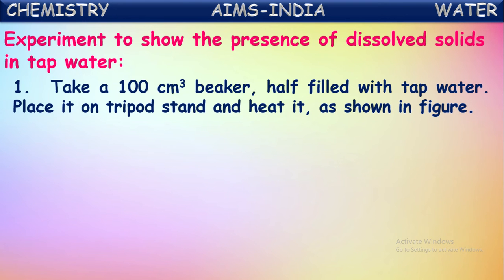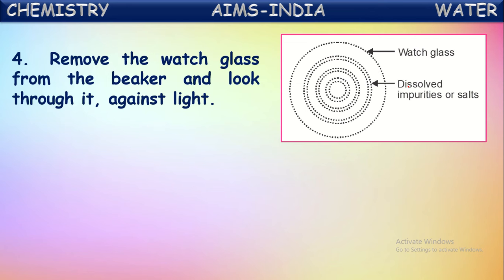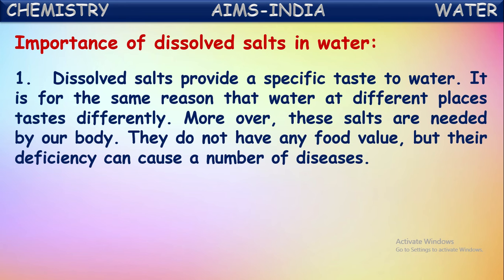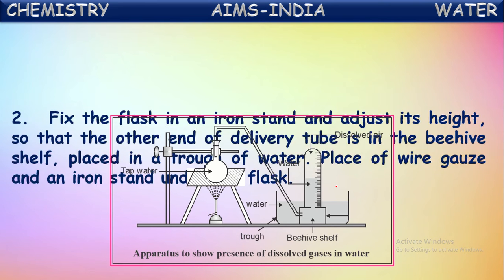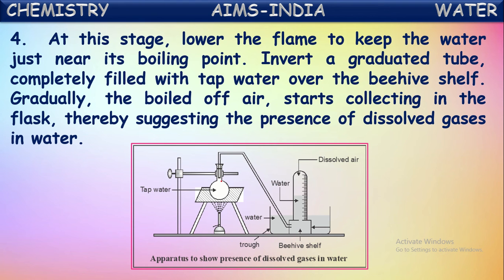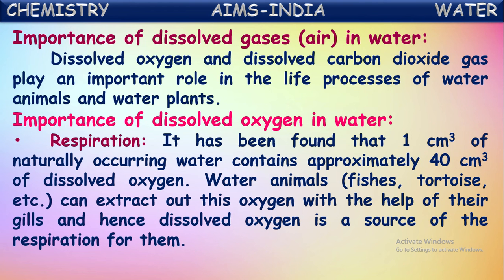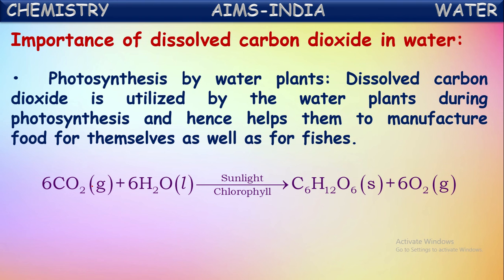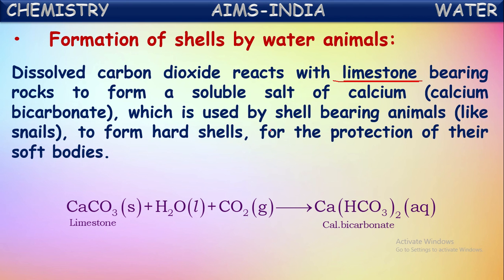7TH || TOPPERS || CHEMISTRY || WATER || PART-02 || DISSOLVED SOLIDS AND GASES || AIMS-INDIA